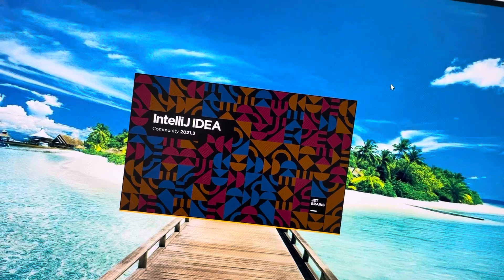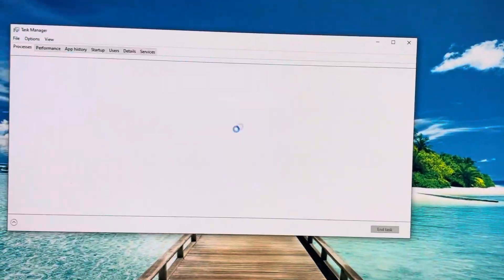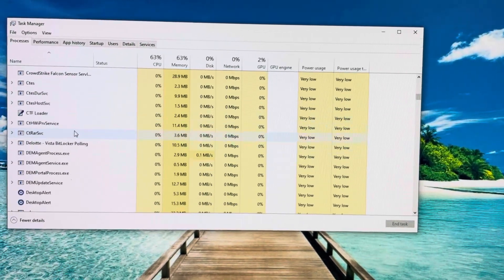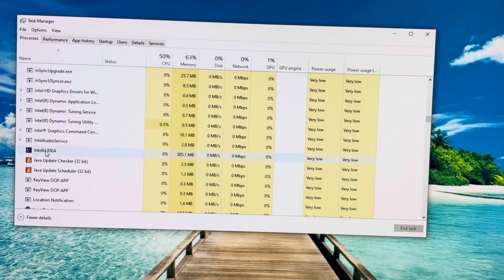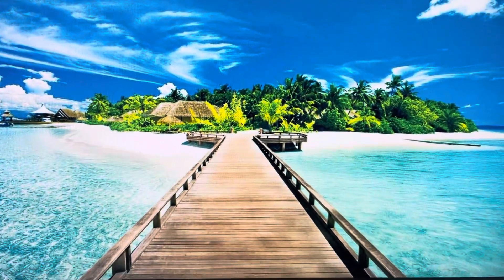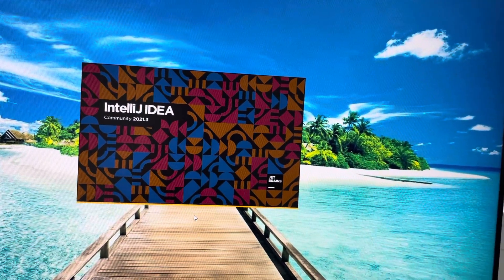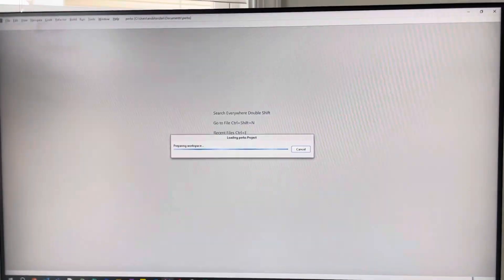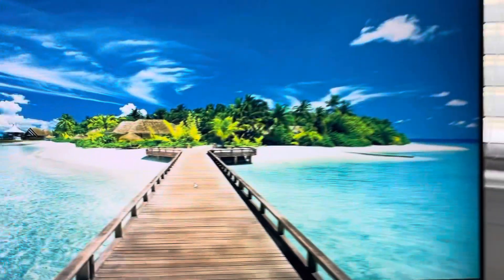How to fix IntelliJ IDEA when it's stuck on the loading screen?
Hey, everyone! In this video, I'm going to show you what I do when the IntelliJ IDEA loading screen is stuck. This may not necessarily solve the problem, but it will demonstrate a solution that can prevent further hassle and provide more convenience.